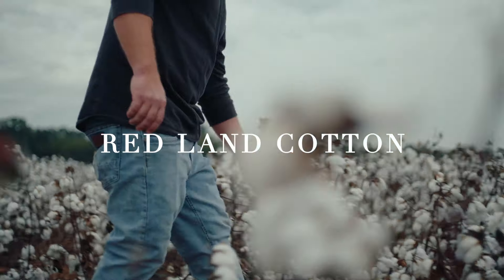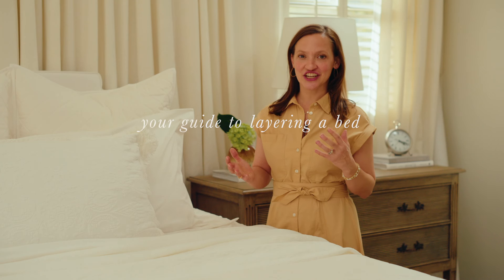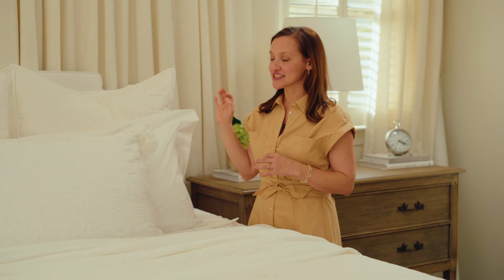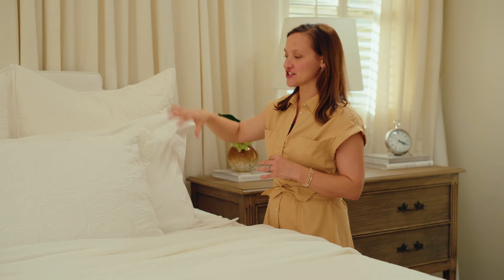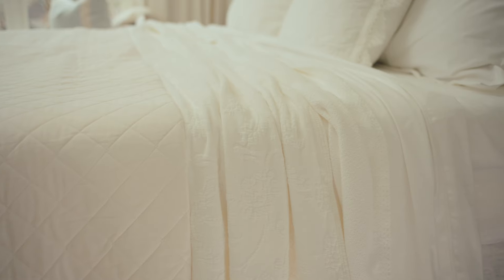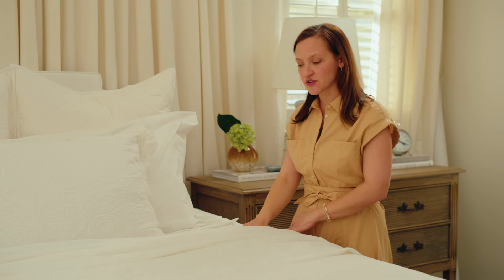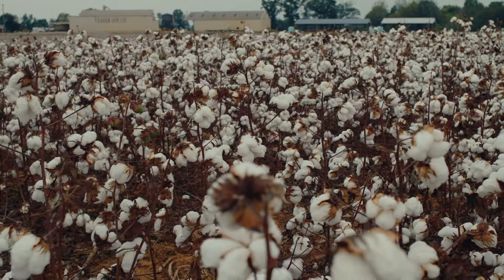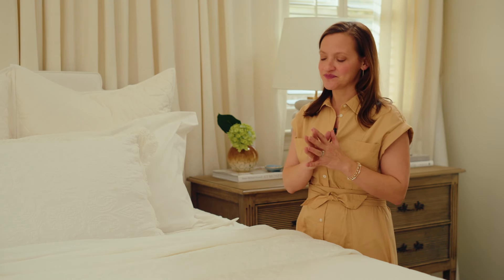Style Your Bed For Spring With All White Layers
Learn how to layer your bed with our Signature Sheet Sets, Shams, Bedspreads and Quilts.